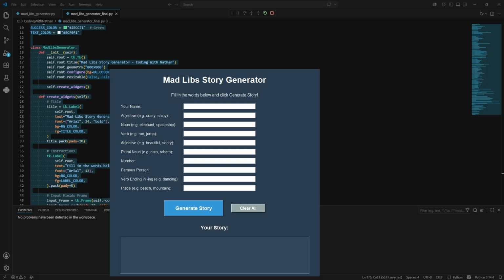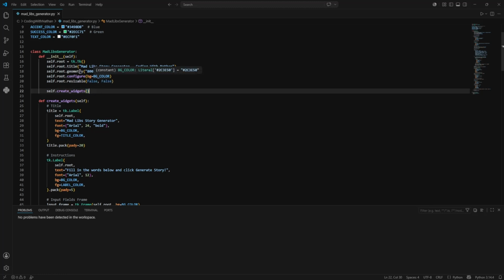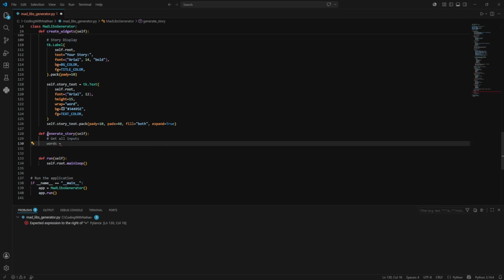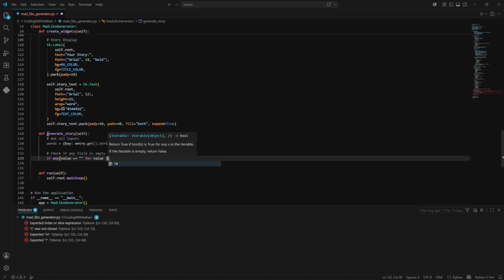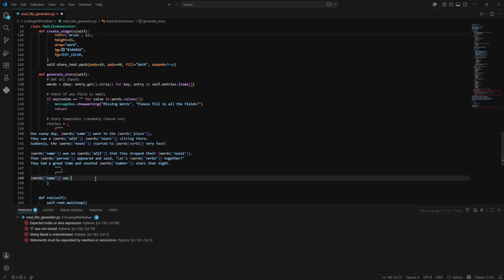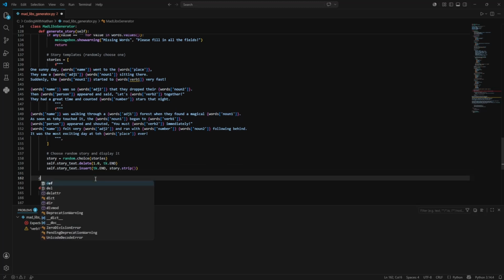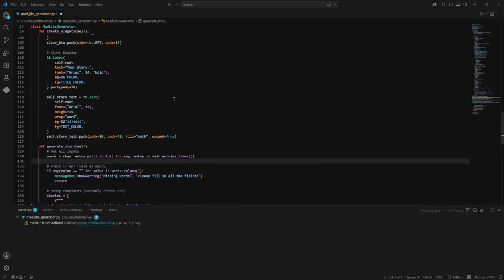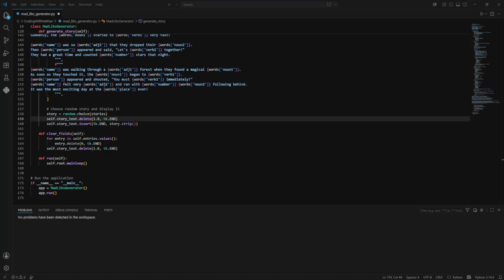Build a Mad Libs Story Generator in Python with Tkinter – Beginner Tutorial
Build a fun Mad Libs Story Generator in Python using Tkinter!

In this beginner-friendly tutorial, you will learn how to:
• Create multiple user input fields
• Use string formatting to build dynamic stories
• Validate user input
• Display results in a text area

This project is very entertaining and great for practicing GUI development and working with user input.

Timestamps:
0:00 - Introduction & Demo
2:00 - Project Overview
3:30 - Setup & Imports
5:30 - Building the Interface
12:00 - Story Generation Logic
22:00 - Full Code Review
25:00 - Testing & Examples
28:00 - Challenges for You

👍 Like if you made your own Mad Libs generator!

Next Video: Rock Paper Scissors Game with Statistics

👉 Previous Video (Quiz Game): [Link]